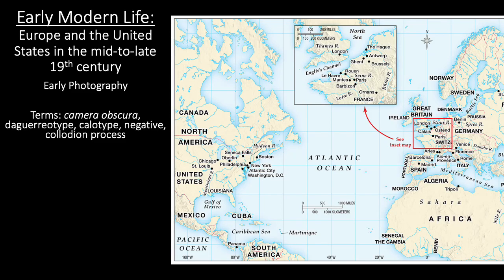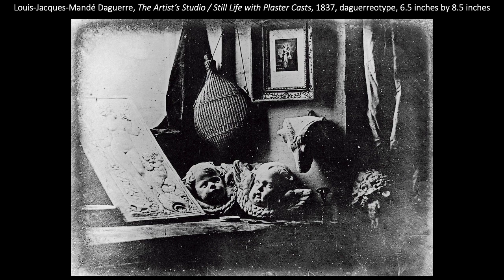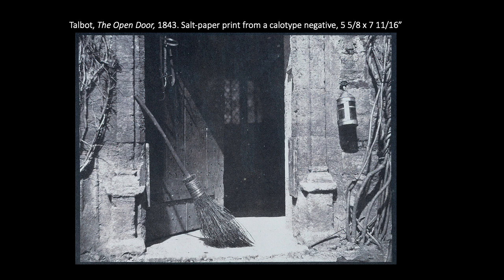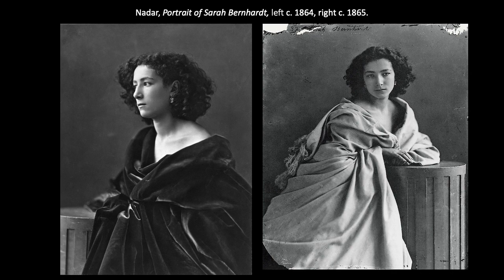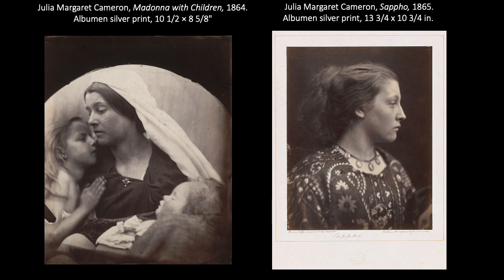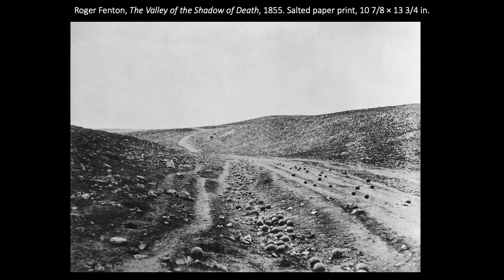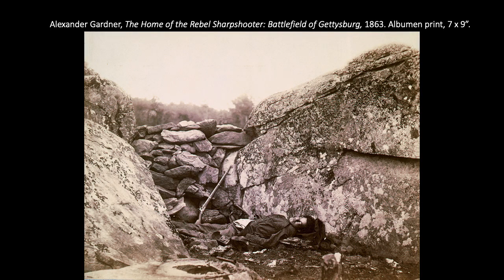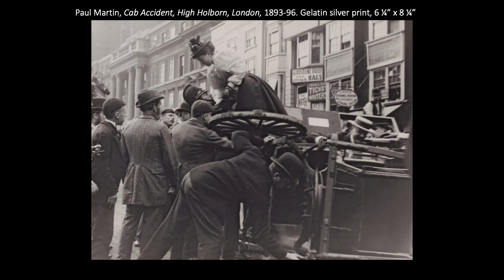Europe and the US in the mid-to-late-19th-century: Early Photography